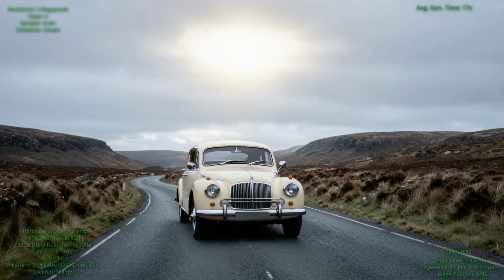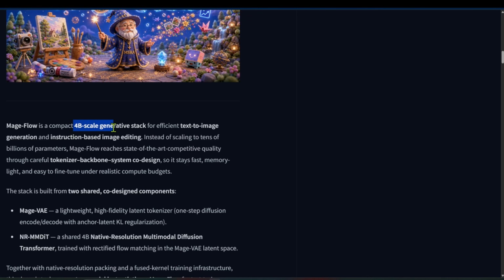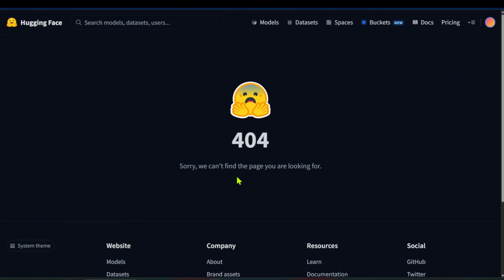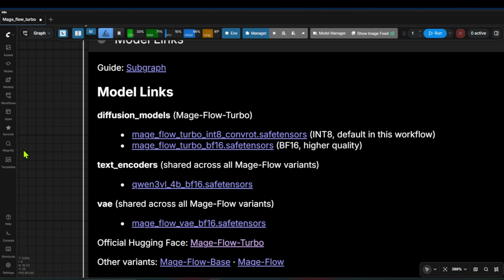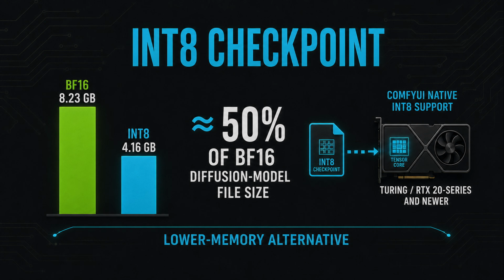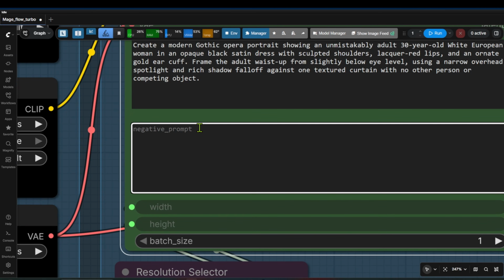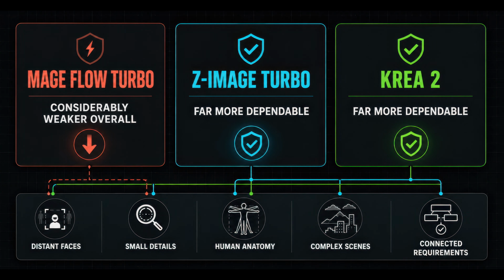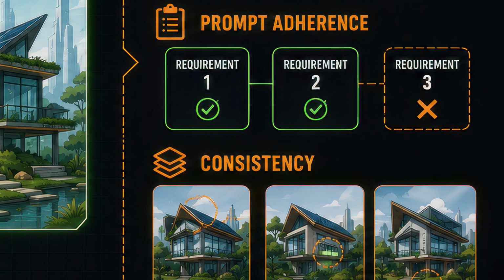Mage Flow Turbo Is Fast—But Are the Images Any Good? (ComfyUI Workflow)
Mage Flow Turbo brings four-step local AI image generation to ComfyUI—but speed is only half the story. I tested Microsoft’s compact 4B text-to-image model locally on an RTX 5060 GPU with 8GB VRAM to discover how good its images really are and where the workflow is most useful.

This practical Mage Flow Turbo review covers the native ComfyUI workflow, BF16 and INT8 checkpoints, real generation speed, image quality, prompt adherence, text rendering, fine details, distant faces, human anatomy, complex scenes, and consistency.

The results reveal Mage Flow Turbo’s comfortable range across portraits, editorial photography, products, materials, interiors, food, wildlife, illustration, aerial imagery, and focused cinematic scenes. The video also explores its limitations, effective prompt structure, practical settings, and the types of creative work that suit this exceptionally fast local image model.

This is an honest, results-focused look at Mage Flow Turbo for creators, designers, photographers, filmmakers, developers, and anyone exploring efficient generative AI on consumer NVIDIA hardware.

💻 My Setup :

Laptop: Gigabyte A16
GPU: RTX 5060 (8GB VRAM)
RAM: DDR5 32GB (Dual Channel)